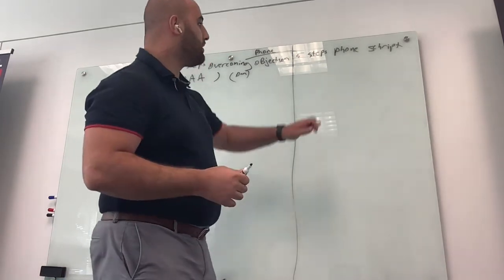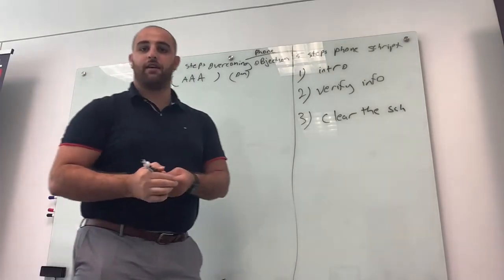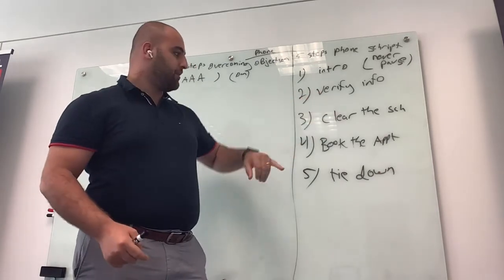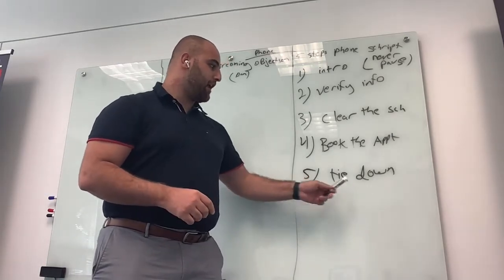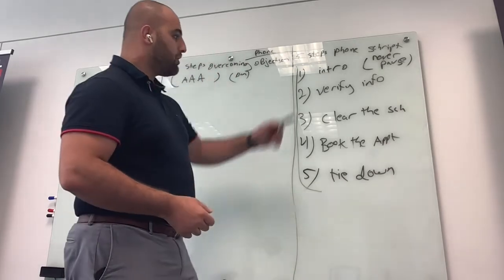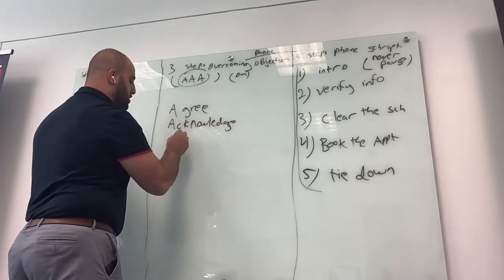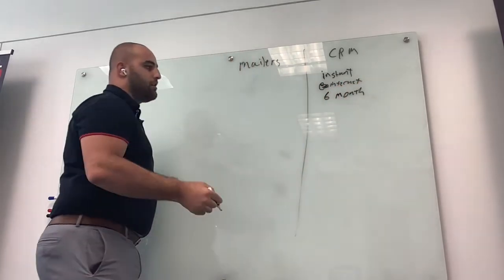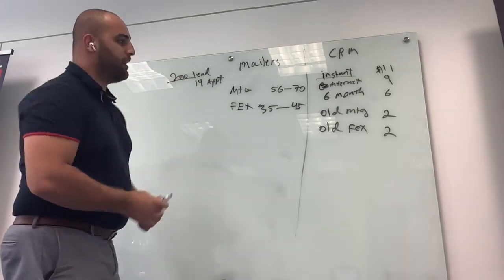Shadi Gharfeh FFL Eagles weekly training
Weekly training
How to make 50k a month